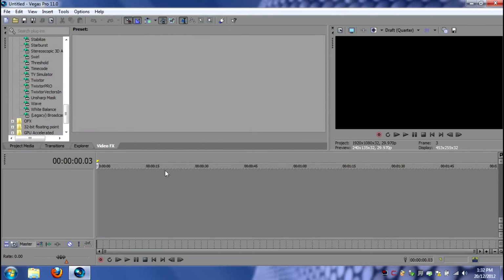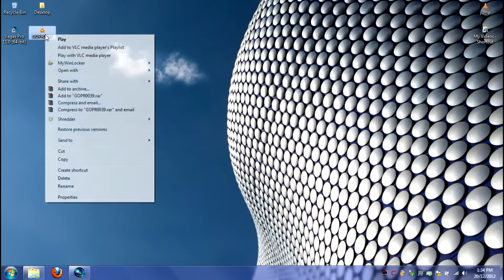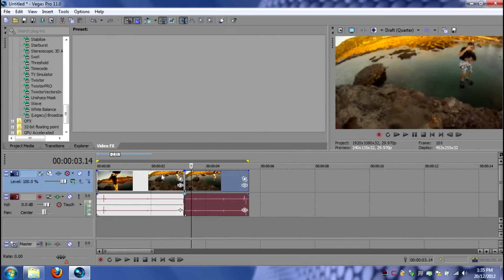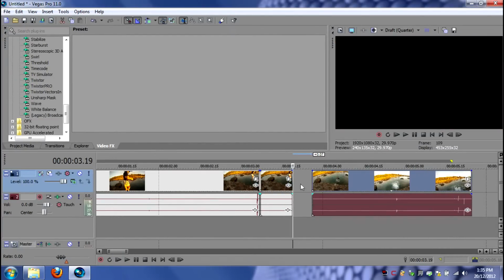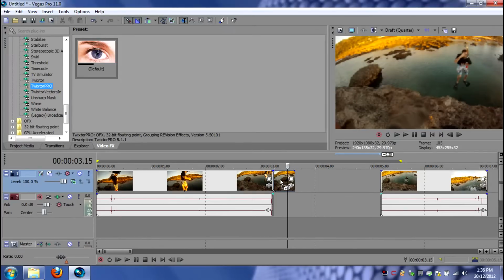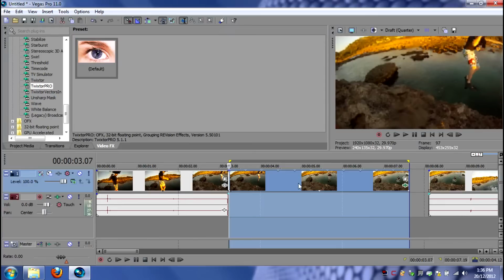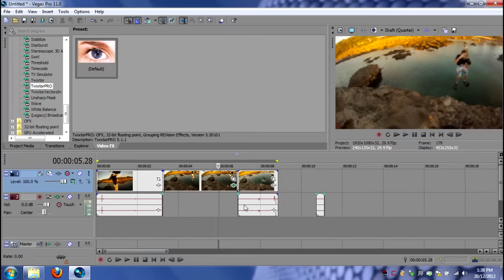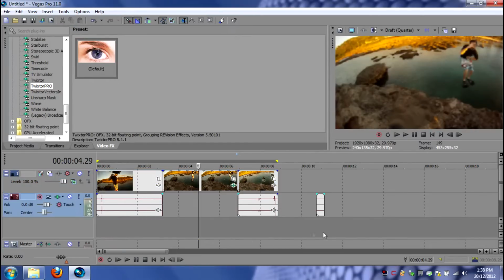Sony Vegas How To: Twixter Slow Motion Made Easy